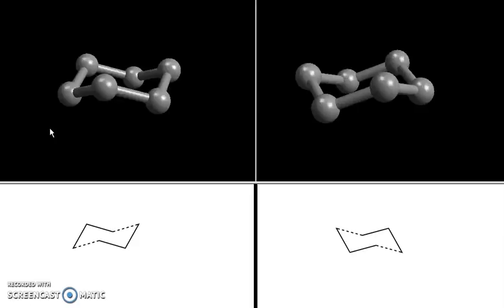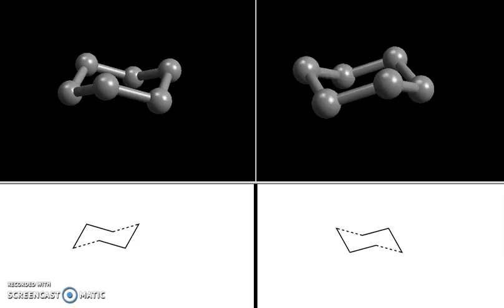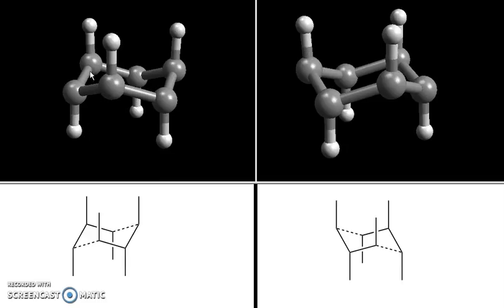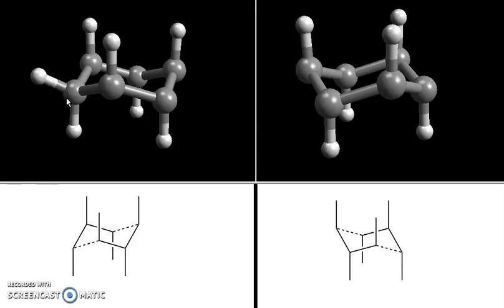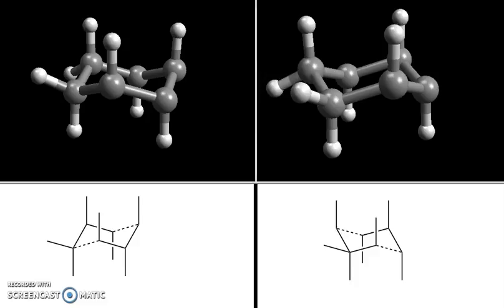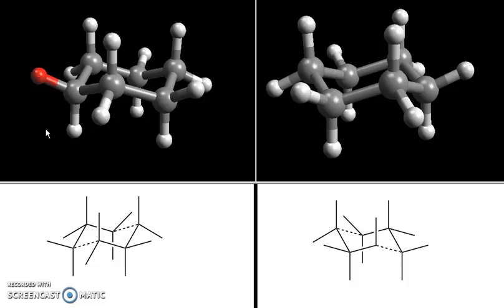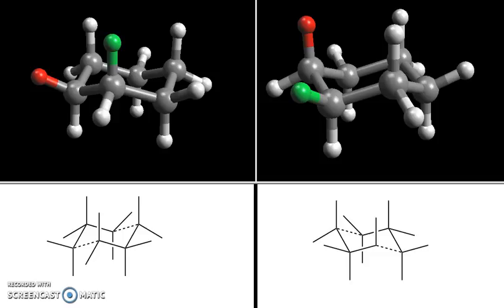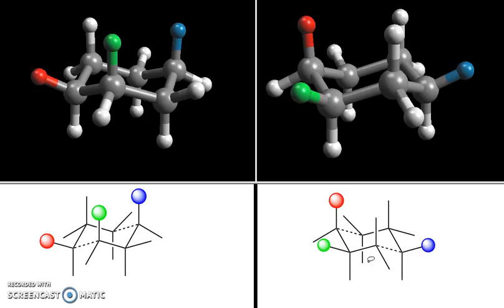chairflip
drawing the chair form of cyclohexane, and flipping from one chair form to another